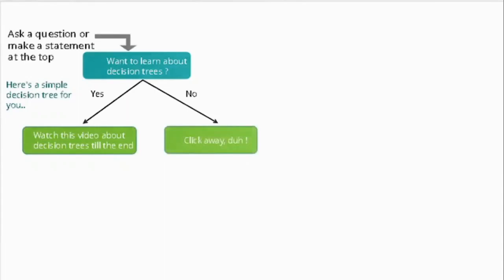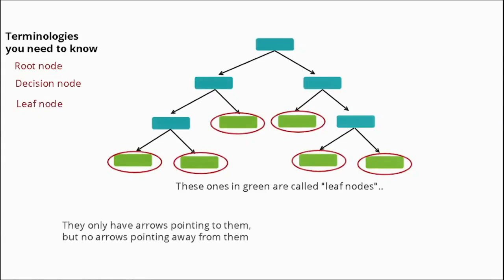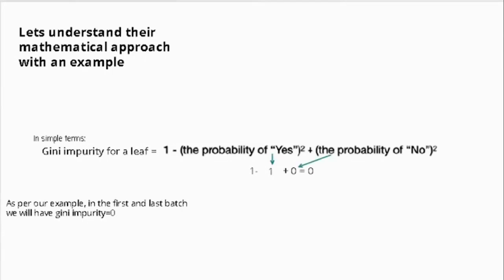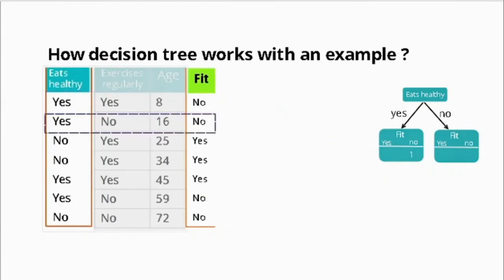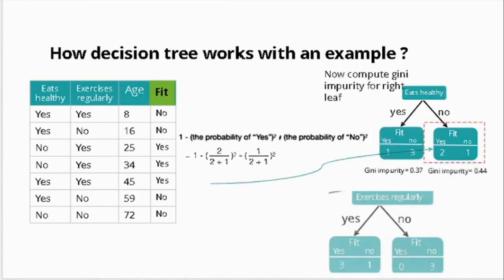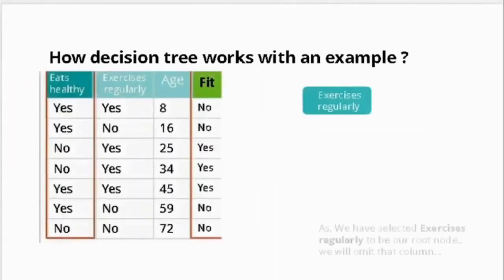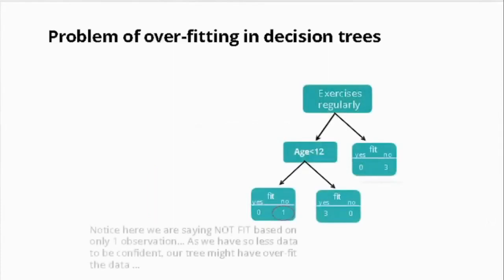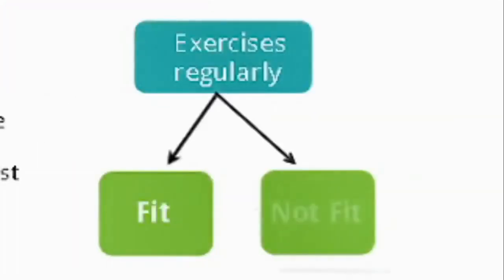Decision Tree Algorithm in Machine Learning Explained | How Decision trees works ?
This is an explanation video on Decision Tree Algorithm in Machine Learning. To get you started with the fundamentals of decision tree machine learning algorithm. We will learn how to split a node and how decision tree works in details with the help of examples and more..

0:00 Introduction
01:20 What is decision trees?
02:07 Terminologies with decision trees
03:21 How to split a node?
04:35 Entropy vs GINI impurity
05:30 Information Gain
05:59 How decision tree works?
11:52 Testing decision tree on new data
12:06 Overfitting in decision trees
13:55 Pruning in decision trees